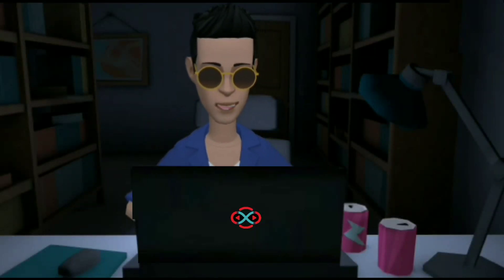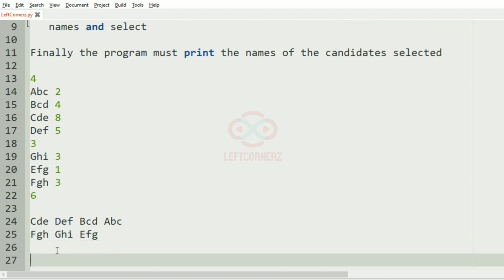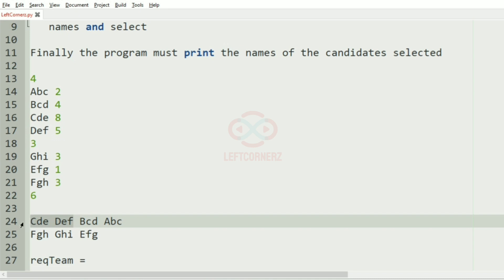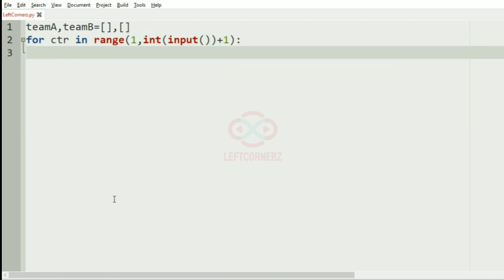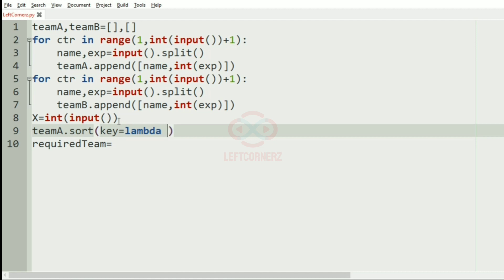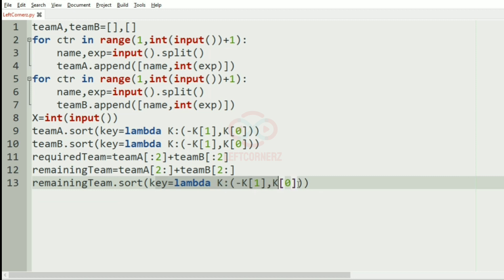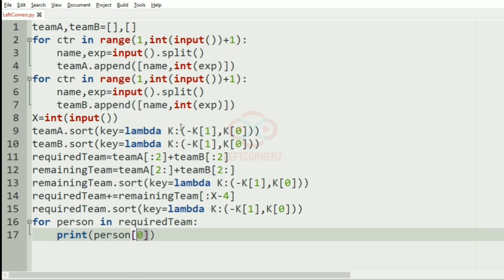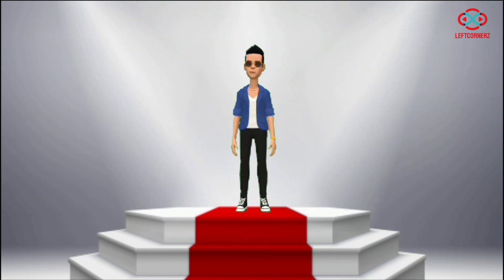skillrack daily challenge logic and solution - New Team - CBI Officers (31-01-2021) [id-4903]